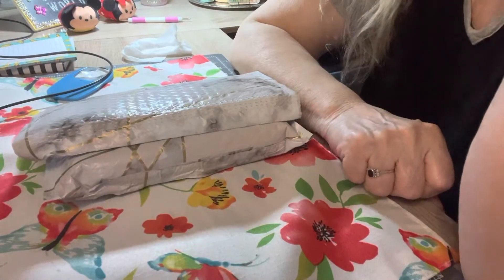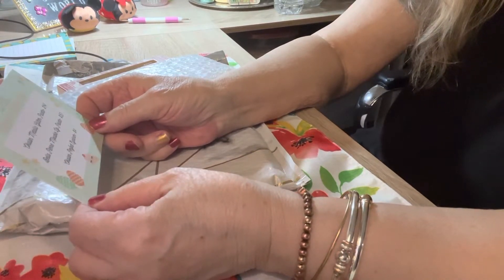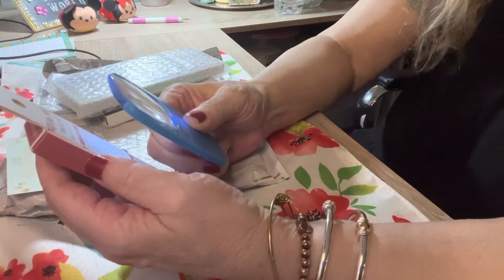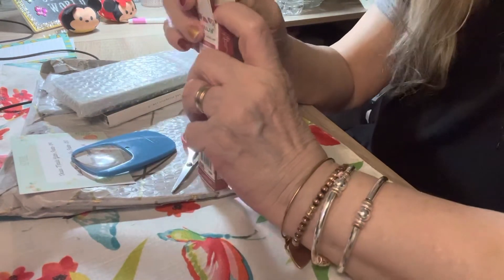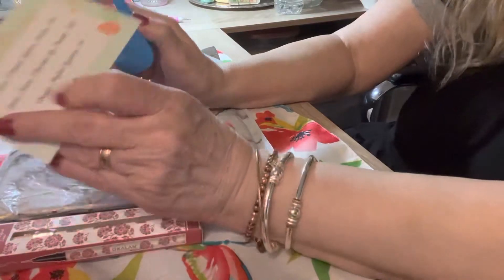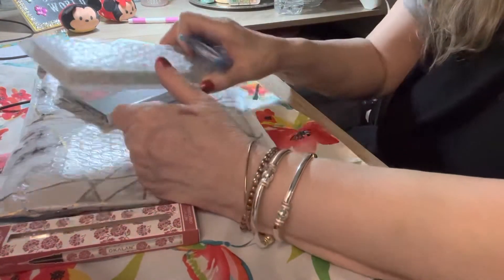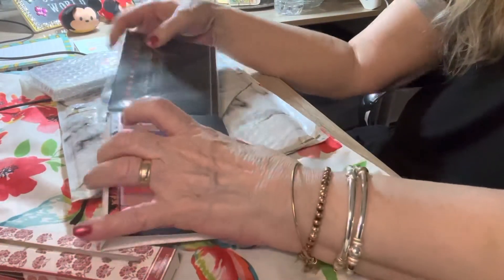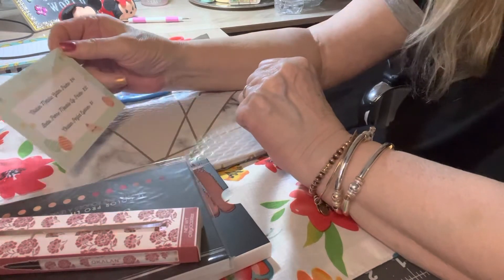EyeScream Bag May 2022